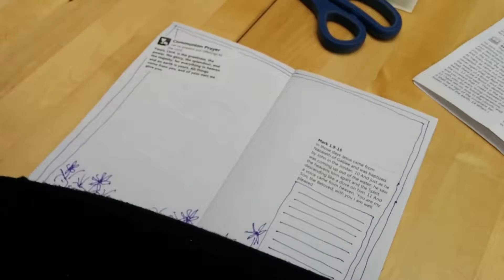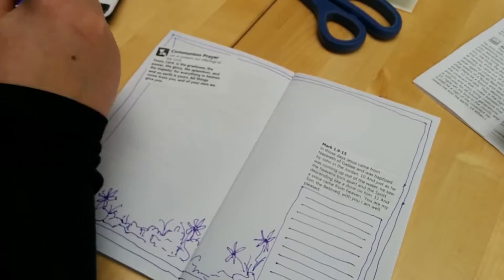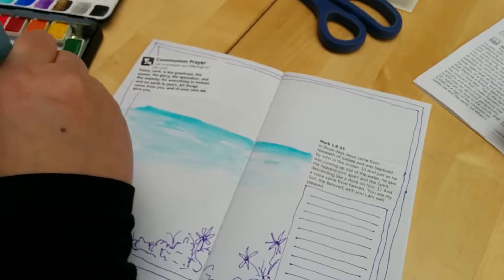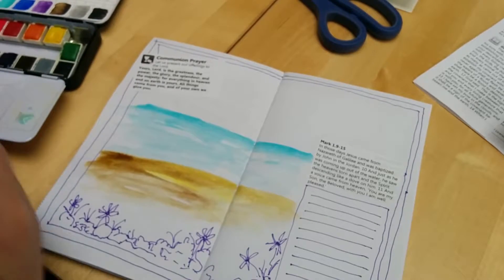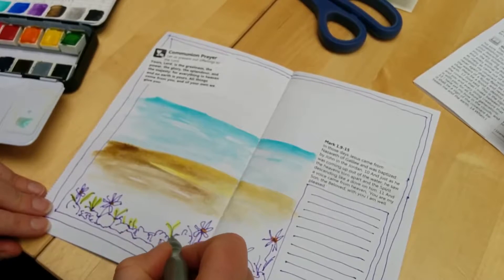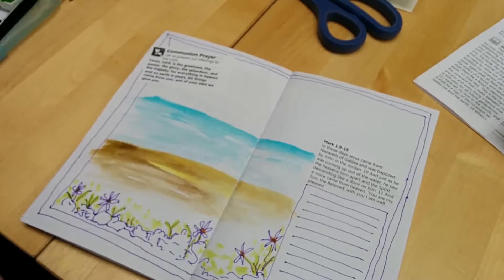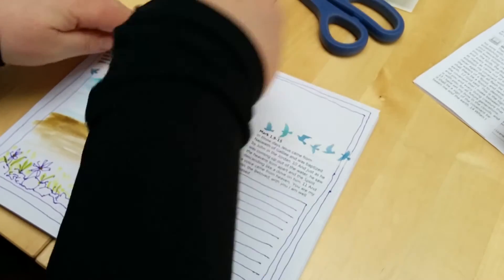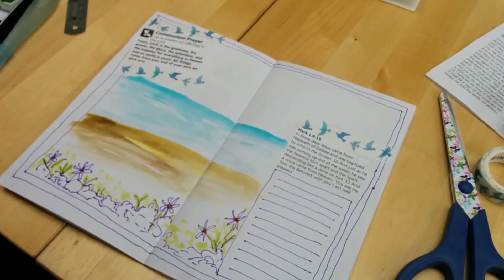Bible Journalling Lent 1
A little journalling on the Lent 1 Lectionary reading for Year B (apologies to non-Anglicans!) i.e. Mark 1: 9-11
More Lent journalling materials available from Bible Journalling UK on Etsy.